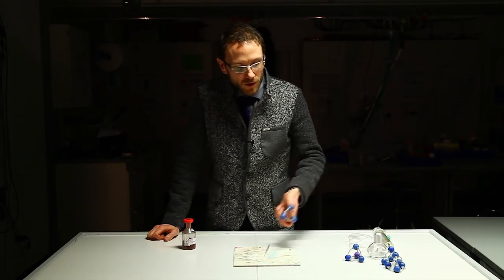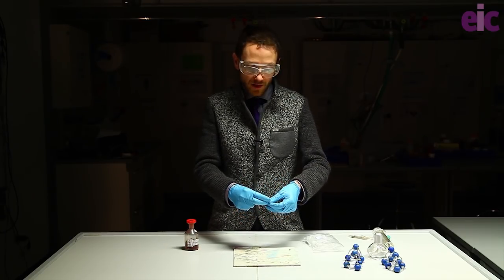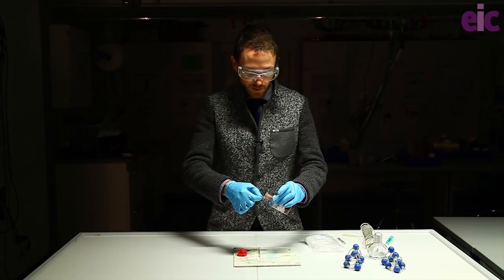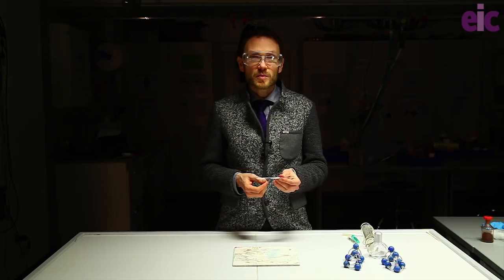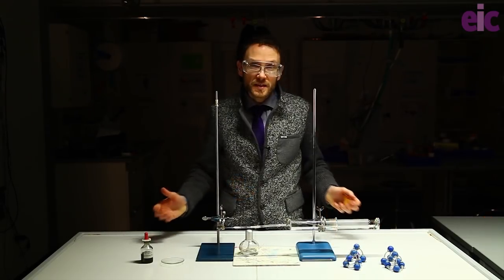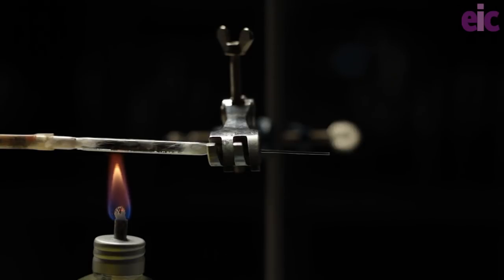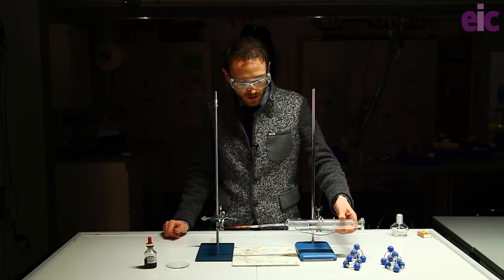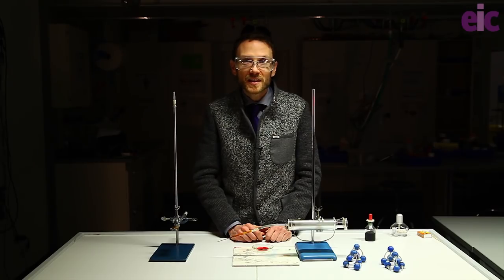Flaming phosphorus – the oxidation flamethrower demonstration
It can be difficult to demonstrate period 3 trends without having access to phosphorus’s white allotrope. Here’s how to form small quantities from red phosphorus.

Read the article that accompanies this video in the March 2018 issue of Education in Chemistry